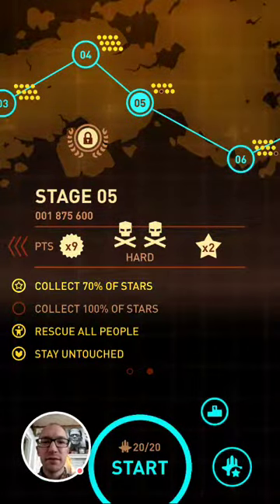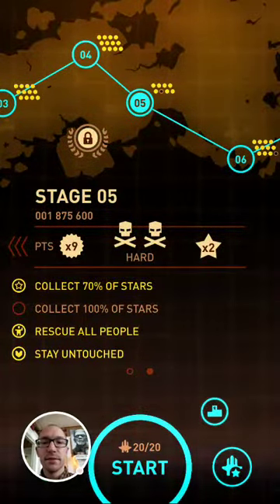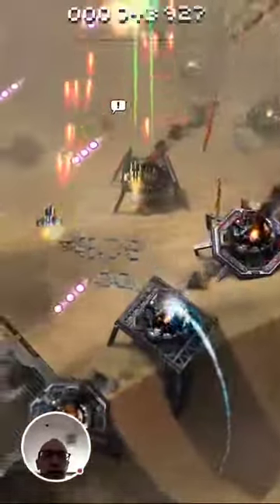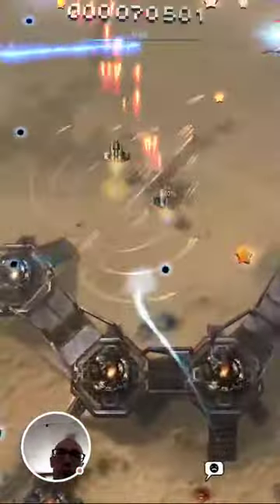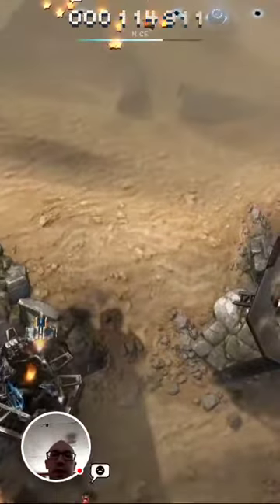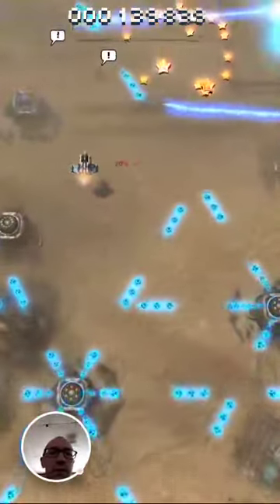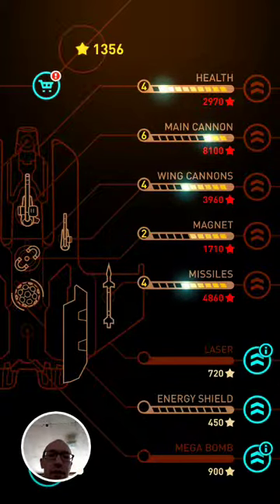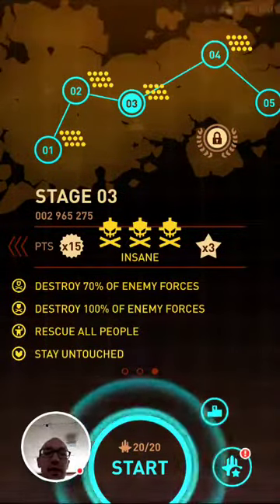Sky Force Reloaded - Level 5 (Hard Mode, Take 1)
Game overview and first attempt at getting all the stars on Level 5, Hard Mode.